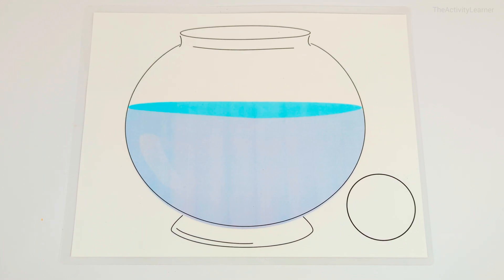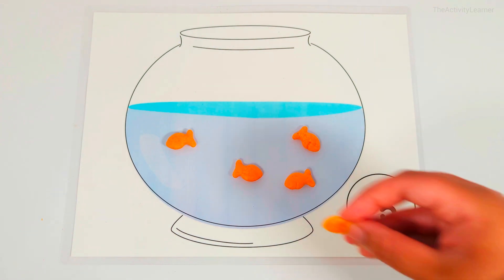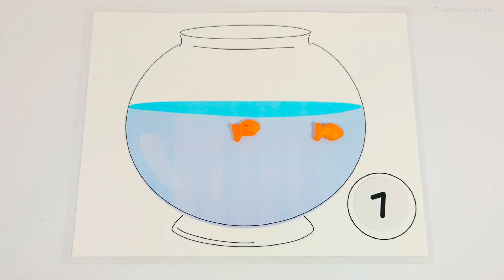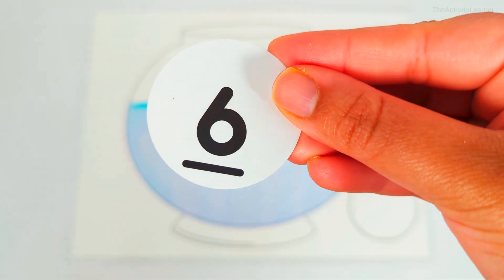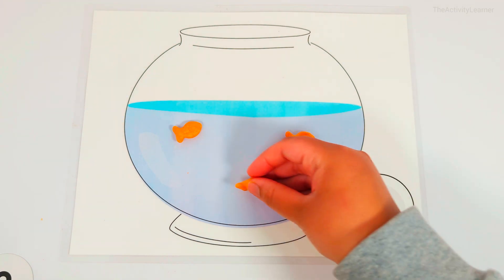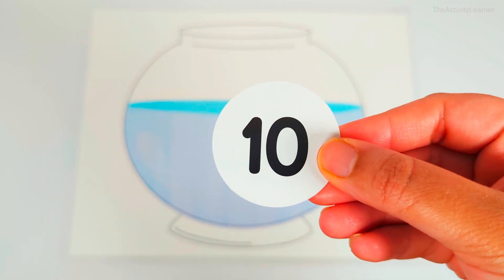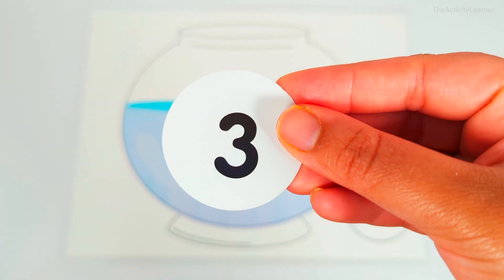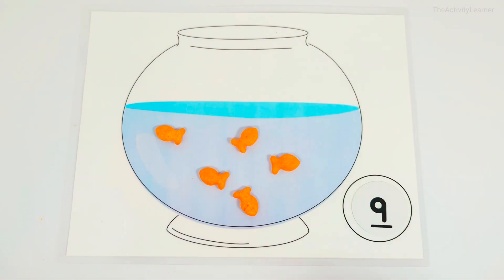Numbers & Counting Learning Activity With Goldfish Educational Videos & Activities For Toddlers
Hey Activity Learners! Let's learn numbers and counting with this activity! We need to put the right number of goldfish in the fishtank!